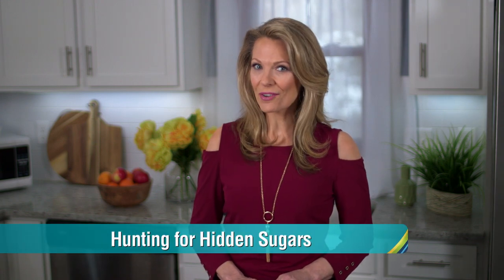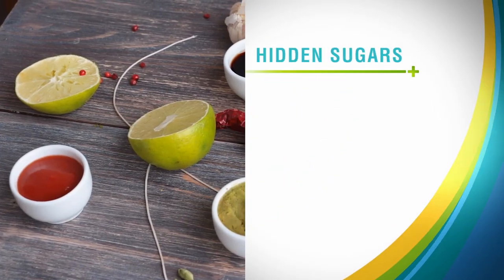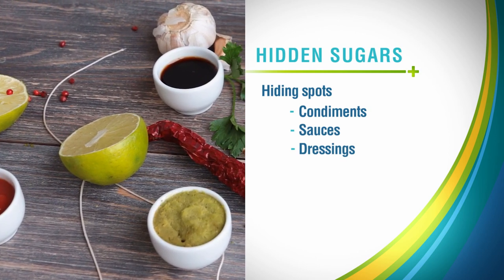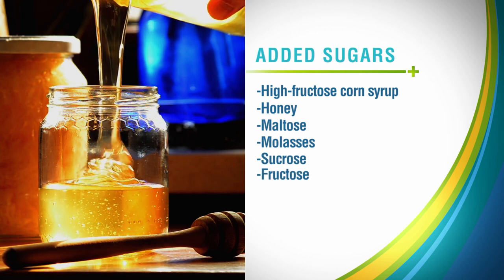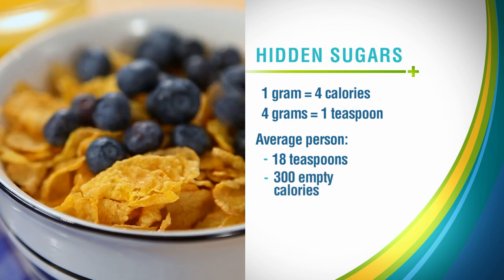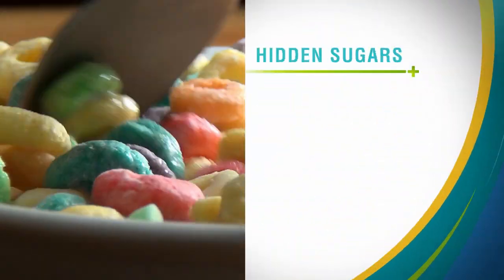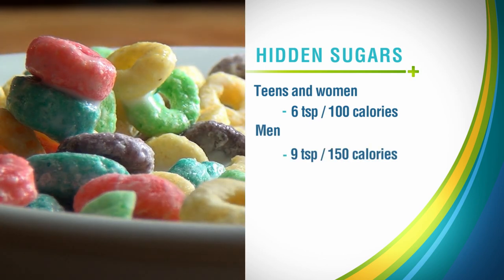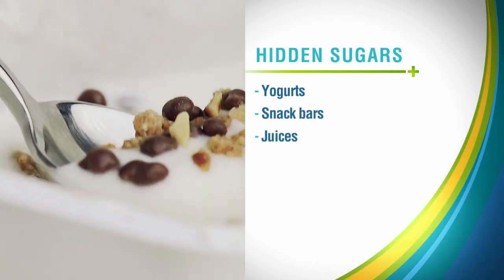How to Look for Hidden Sugars in Food | Health + Happiness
Added sugars often hide in “healthy” foods. Learn how to hunt for hidden sugars and make wise choices about the food you buy.